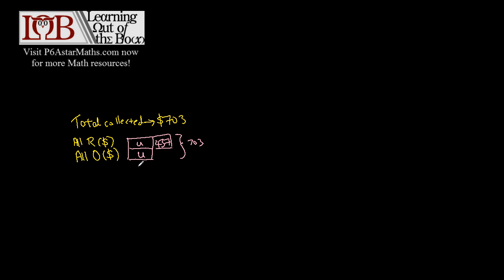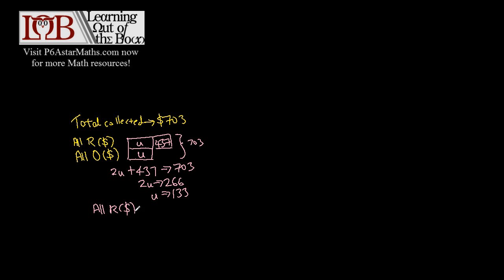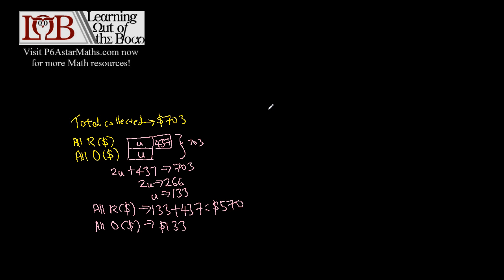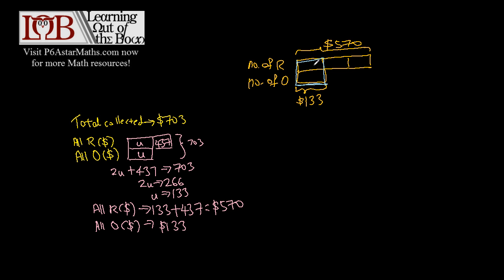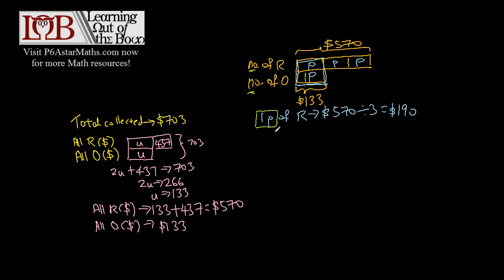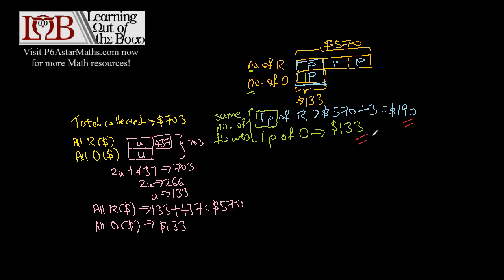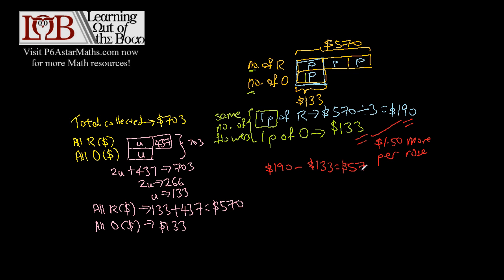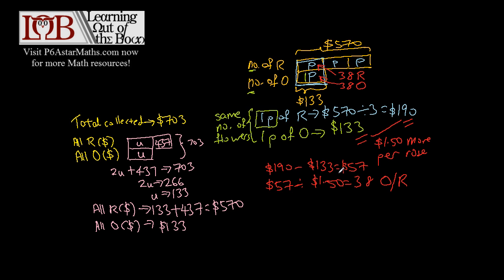Ai Tong 2013 Ca 1 Paper 2 Q 18